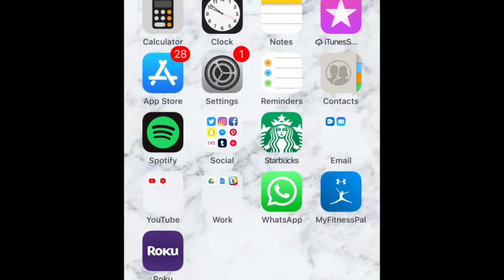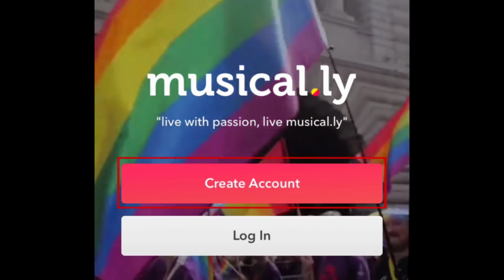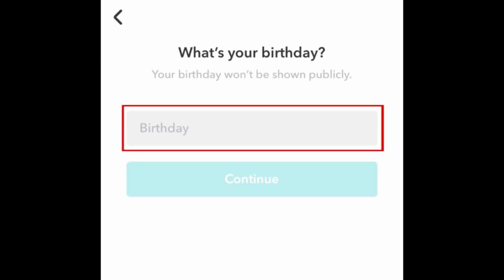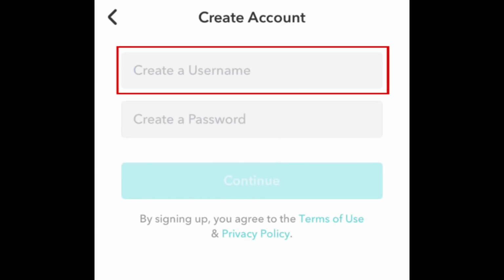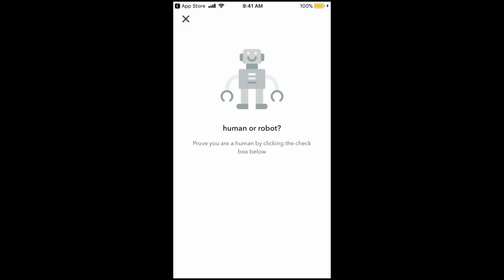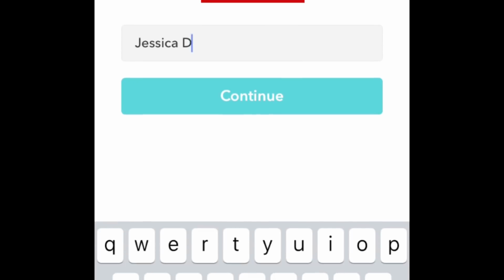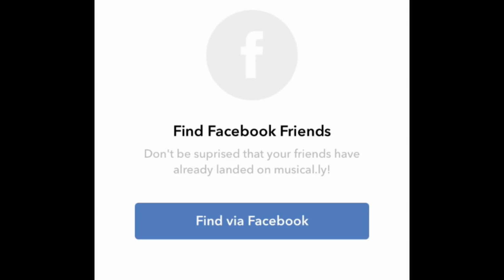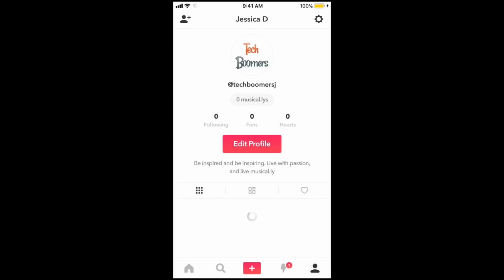How to Create a Musical.ly Account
Learn how to create a Musical.ly account and get some extra information about eligibility for Musical.ly accounts. We'll explain everything you need to know in order to create your own account on Musical.ly.

To sign up for Musical.ly, download and open the Musical.ly app. Then tap Create Account. Enter your birth date. Choose a username to use for your account, then type in a password in the bottom text box. You may be asked to complete a captcha to verify that you’re a human and not a robot creating a spam account. Follow the instructions on your screen to complete your unique captcha. Enter your full name. To add a profile picture, tap the add picture button, then choose whether you want to take a new picture, or upload an image from your device. When you're finished, tap Continue to start using Musical.ly.

In order to be eligible for a Musical.ly account, you need to be 13 years of age or older. If you're under 18, you also need permission from a parent or guardian to use the Musical.ly app.